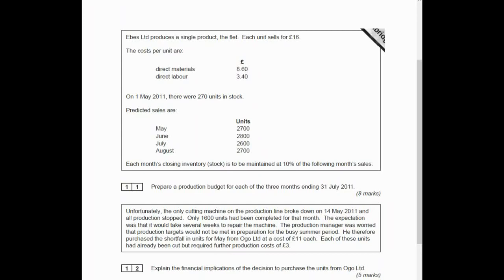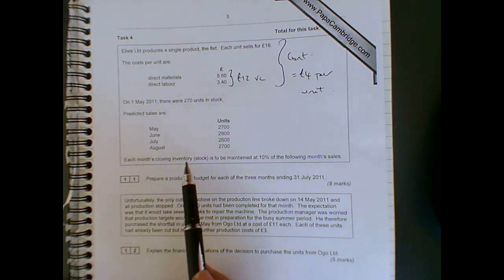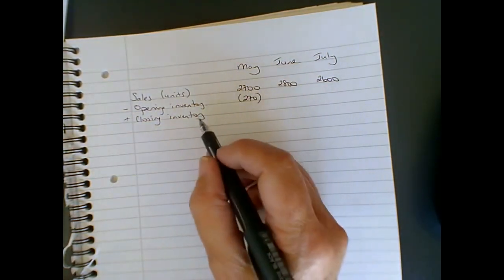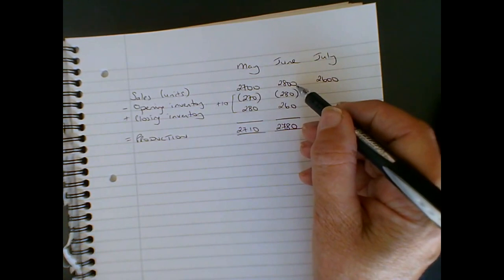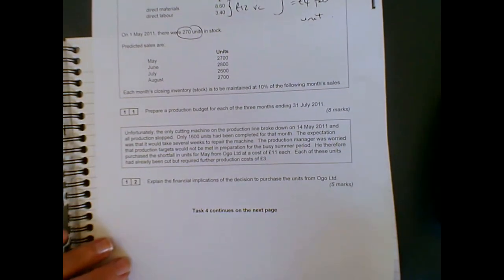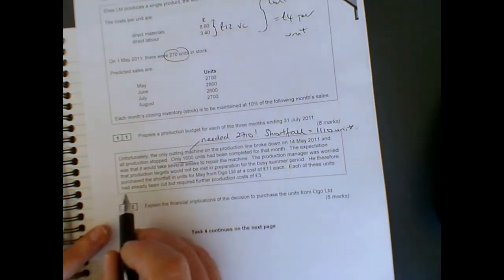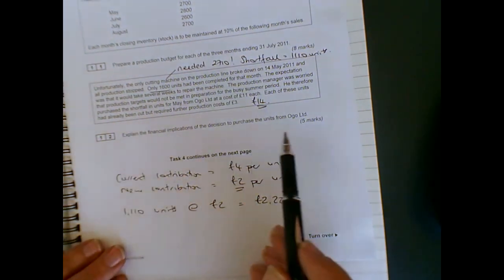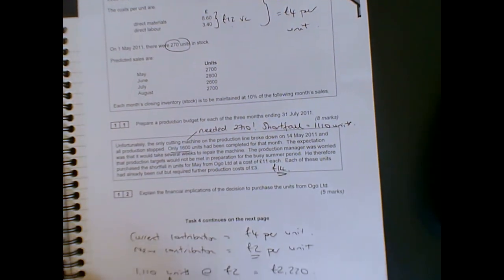Production Budget "Ebes Ltd" ACCN4 Jun 11 7127 2 Section A for 2022 EXAM A Level Accounting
Production budget from ACCN4 June 2011 - Ebes Ltd - with marginal costing decision thrown in for good measure. This could crop up in section A or section B under the new specification paper 2 for AQA A Level Accounting 7127-2.